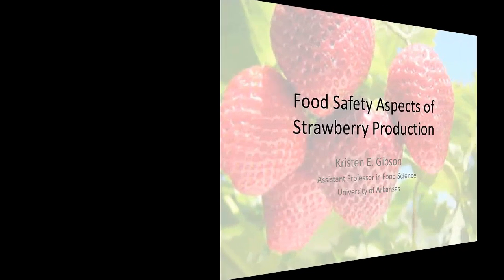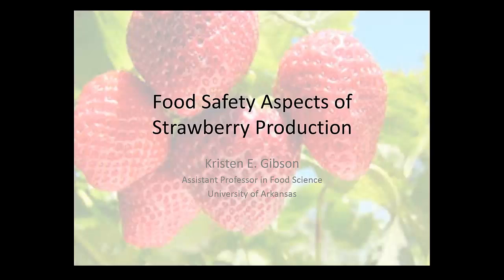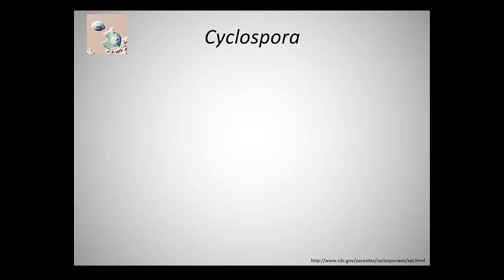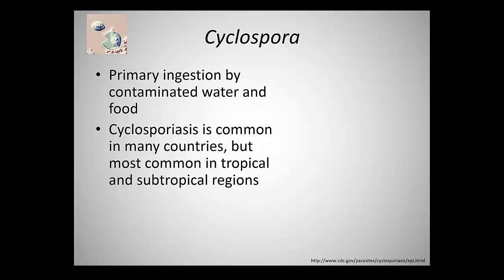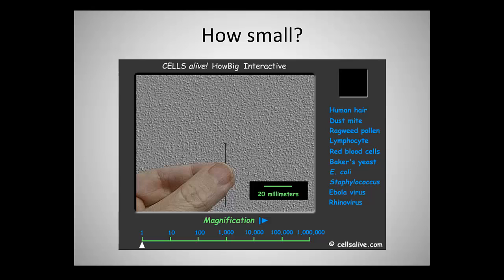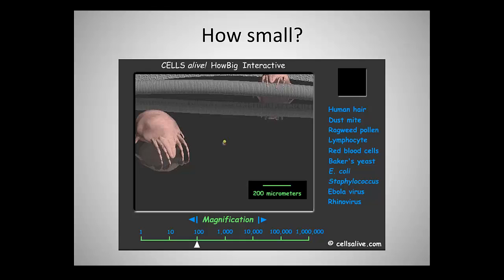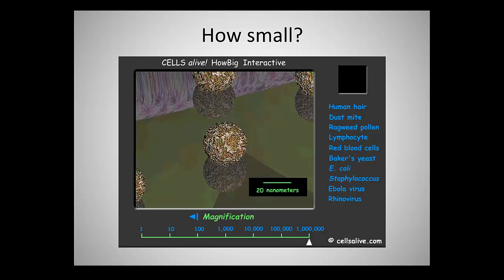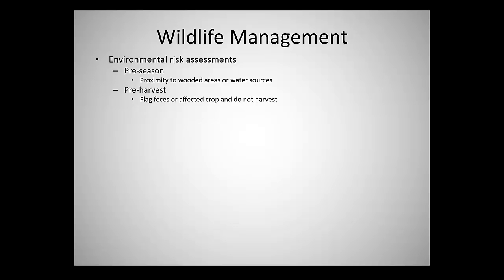Lecture Series: Food Safety Aspects of Strawberry Production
Food Safety Aspects of Strawberry Production
By: Kristen E. Gibson